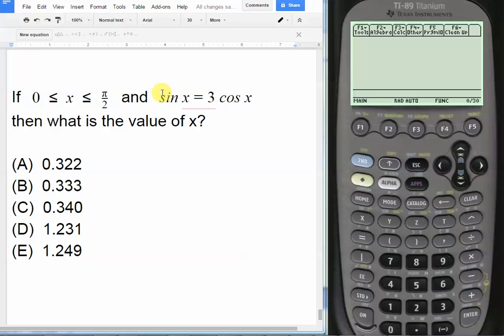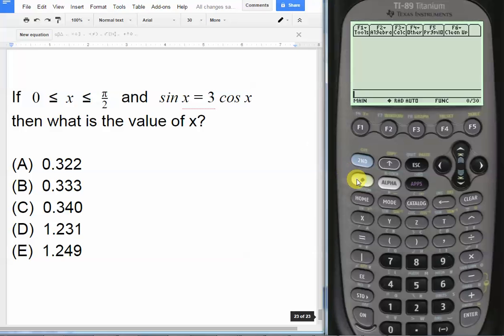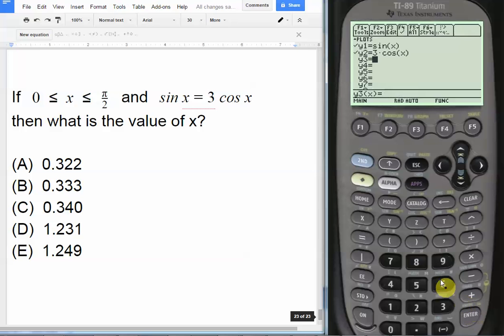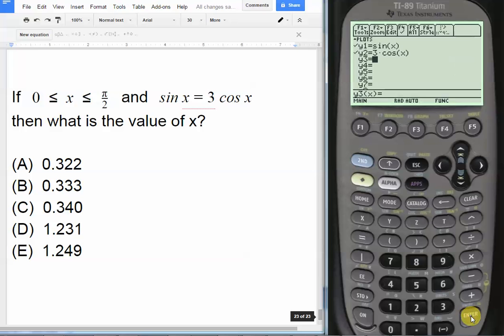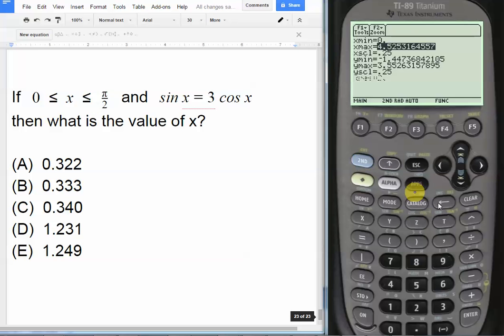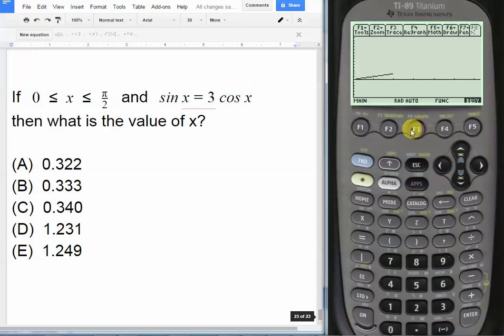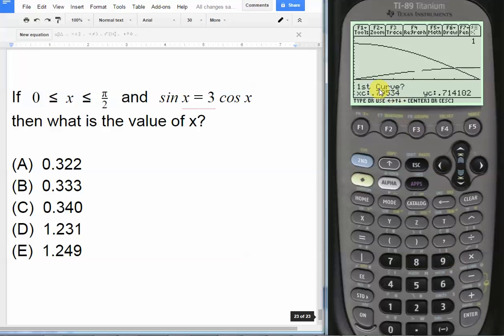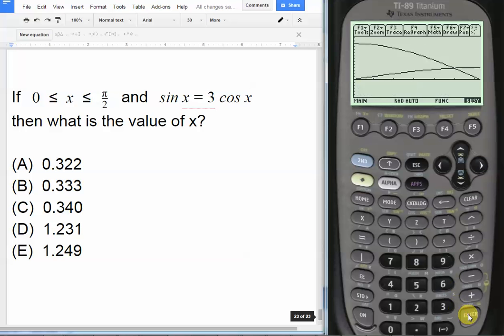Intersections on TI 89 Titanium Calculator